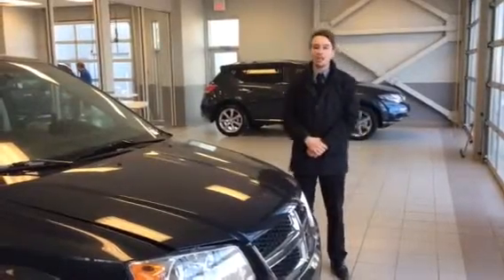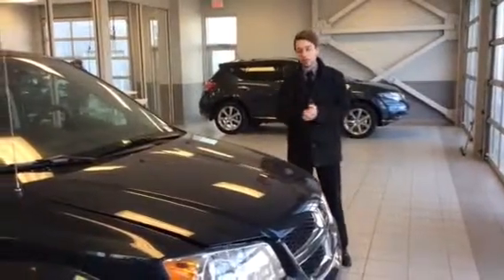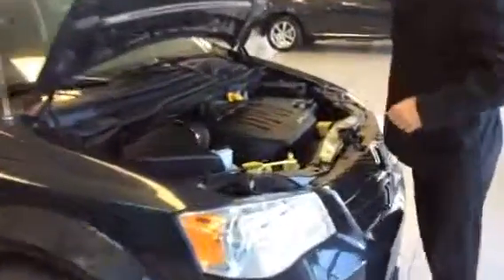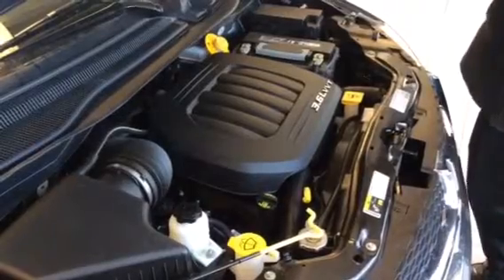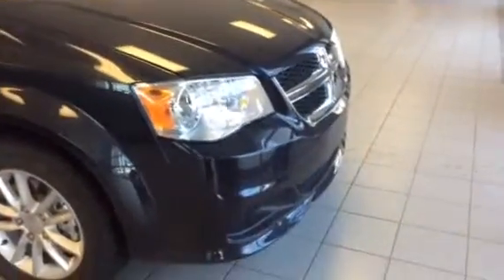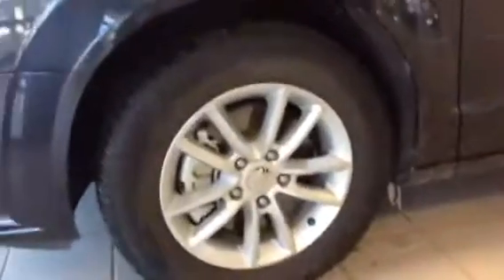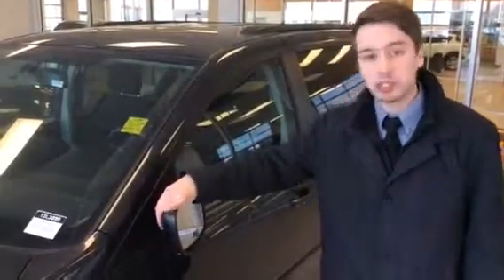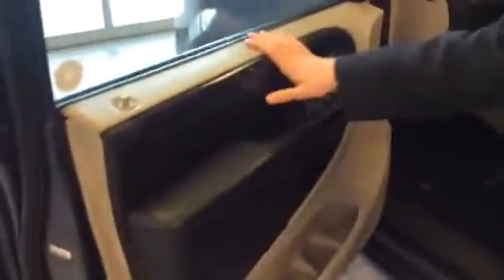Dave, this Caravan is an even better fit!